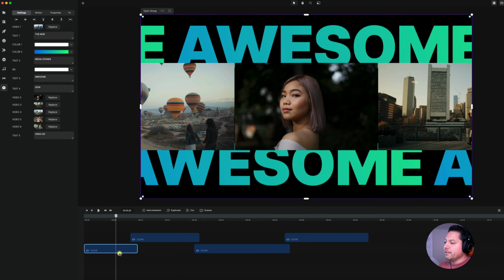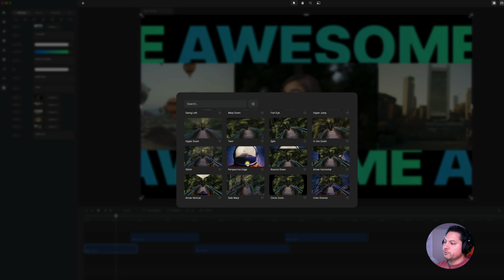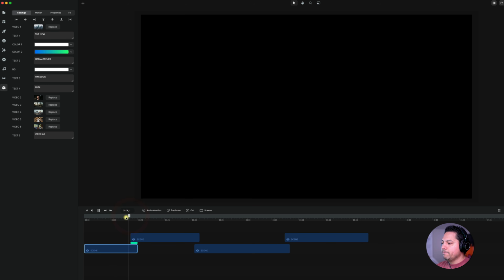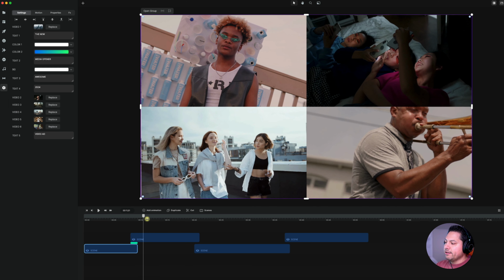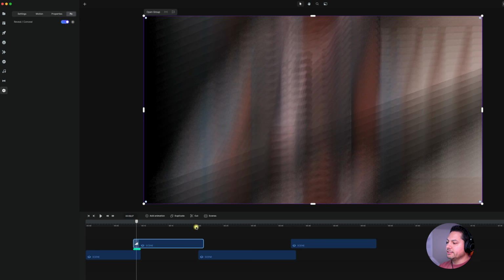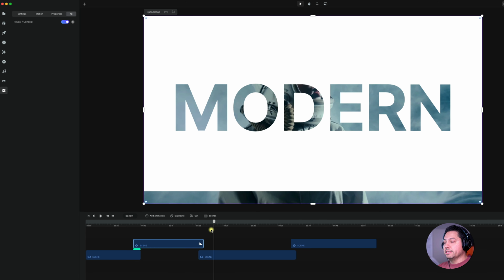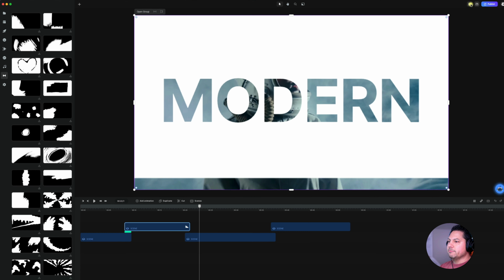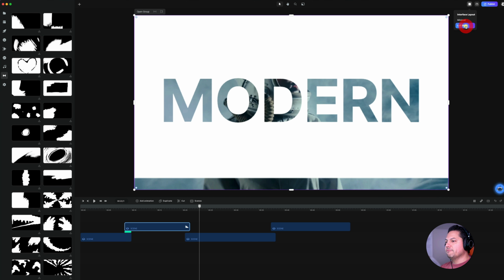Top Transition Effects in CreateStudio